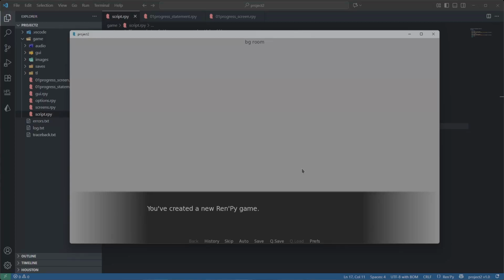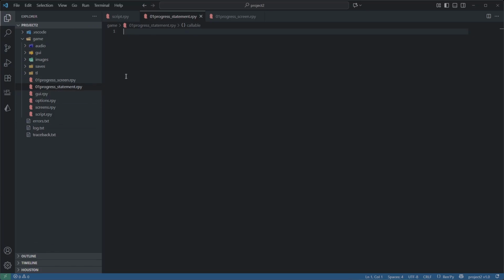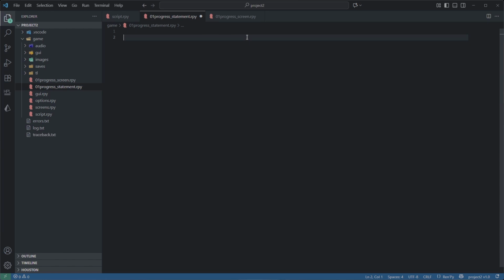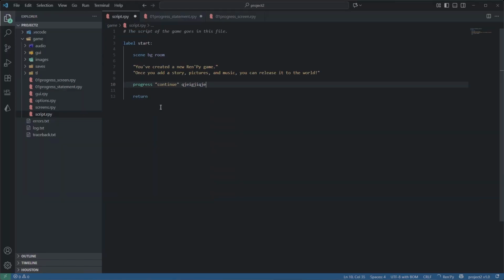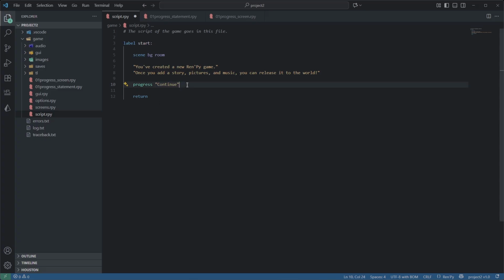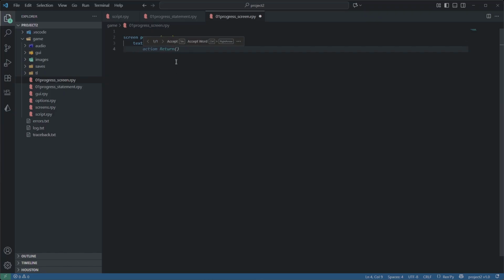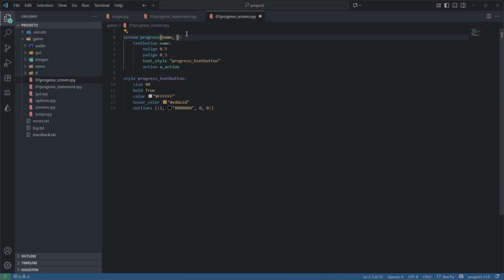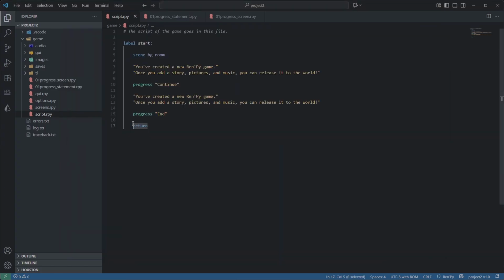Ren'Py Tutorial: Disco Elysium–Style Continue Button (Creator-Defined Statement)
How to create a simple disco elysium 'continue' button with creator-defined statements!